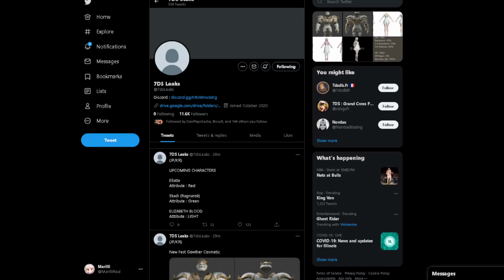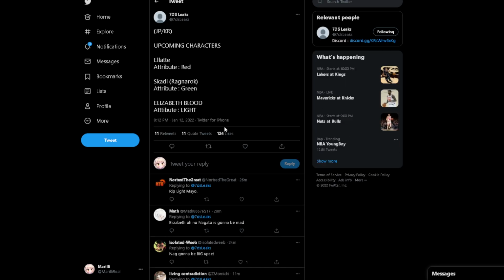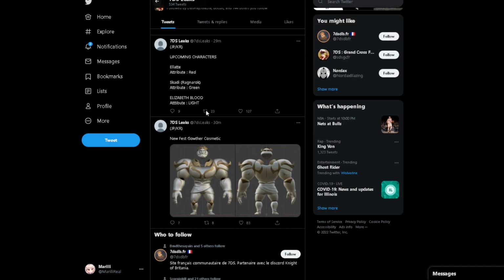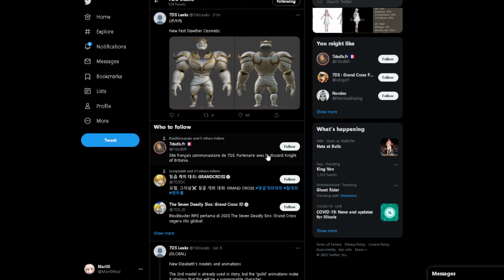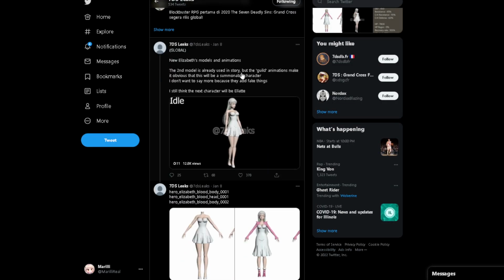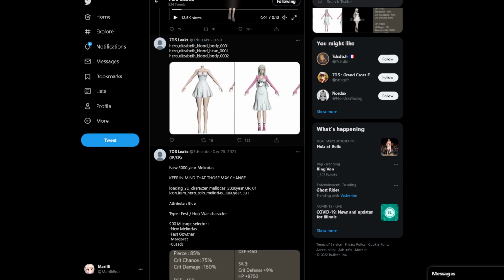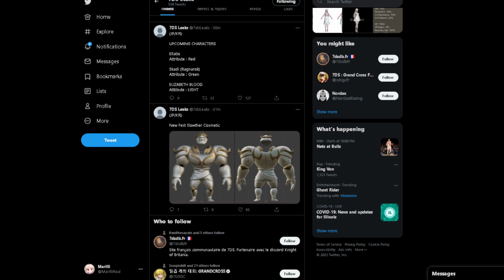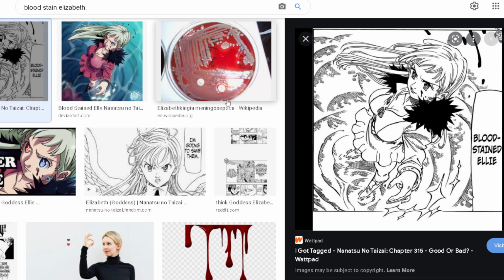NEW FESTIVAL WILL BE BLOOD STAIN ELIZABETH?!! 1ST LIGHT ATTRIBUTE UNIT LEAKED!! [7DS: Grand Cross]